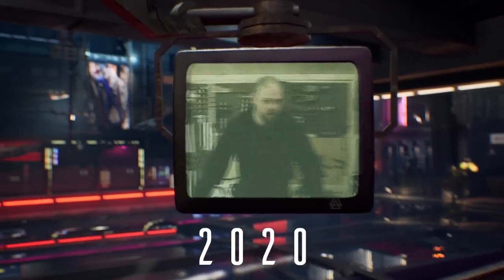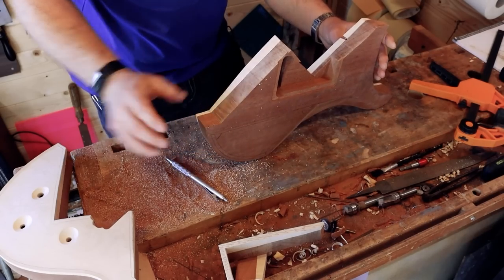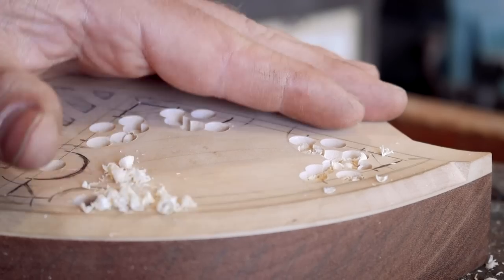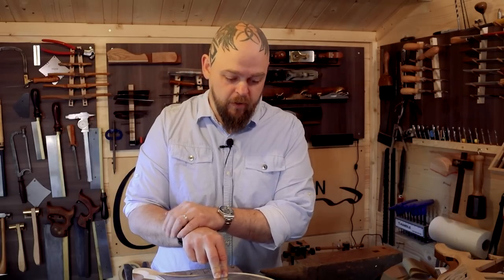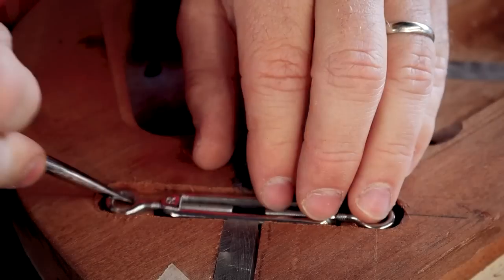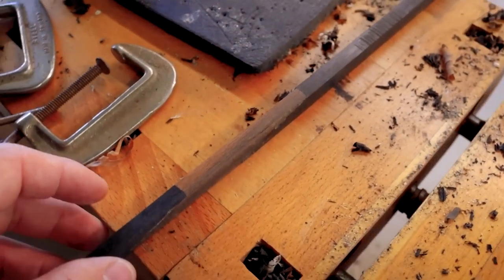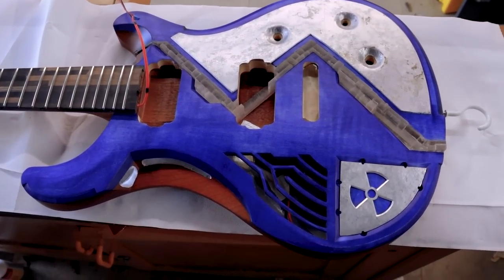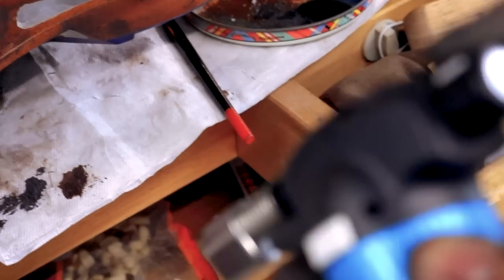Building a CYBERPUNK 2077-inspired Custom Guitar FULL BUILD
Welcome to Crimson Guitars and Ben's home workshop.  In 2020 Ben embarked on an ambitious endeavor - inspired by the game Cyberpunk 2077 - he would turn a simple Kit Guitar into an epic masterpiece.  Did he succeed?  You decide...

Chapters:
0:00  Cyberpunk 2077 Introduction
0:36  The design concept & Kit guitar
1:33   Is it too drastic to cut the whole body in half?
2:05   Cutting facets into the body
3:00   Work holding is key when hand carving
3:40   Design changes already?
4:20 - Cutting a body in half by hand - this sucks
5:27   Opps, Accidental gap means more material to be removed
6:50   Playing with Acid to practice etching
7:54   Routing the control cavity
8:14   Carving the sound holes and internal cavities
11:09 Designing the finer details with a 2077 theme & metal working…
13:42 Design and inspiration
14:52 Yet another design change…
16:44 Playing with LED light effects & more inset metal plates
18:12 How to work the recesses around the control knobs
19:40 Prepping and gluing the aluminium plate to the body
20:20 Clamping to a curved surface is complicated! Triton’s Pocket Hole Jig Clamps come in handy!
20:55 Declamping and cleaning up the residue
21:12 Hand carving the bevelled edges
21:40 Shed Digressions….
22:10 Beginning the tedious sanding process
23:38 2 into 1 with perspex and lights!
24:59 Using turnbuckles in an unusual way
26:01 All those tiny details that take so much time - to such good effect
28:50 The making of a one-of-a-kind fretboard
33:31 Now for the finishing, electronics, and hardware
35:58 Finishing the headstock and fret crown and polish, finally the strings
39:49 - and - it buzzes!
40:57 Backplates and aging the guitar - the result
44:09 Conclusion

SOCIAL

OTHER